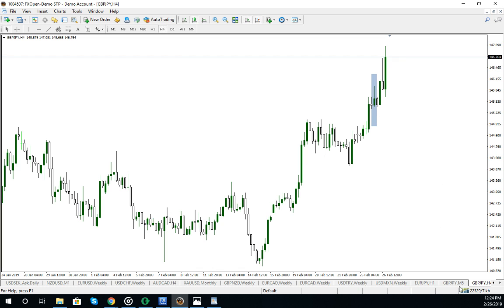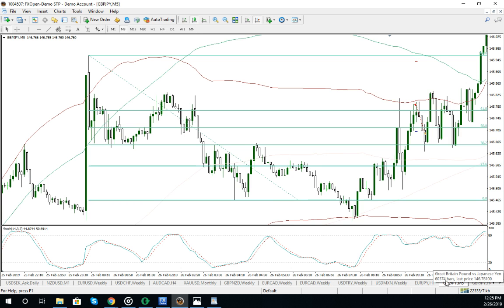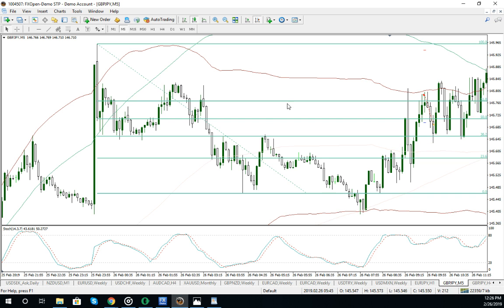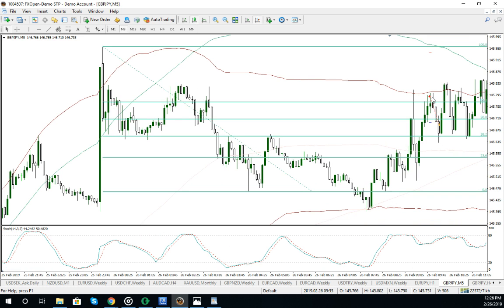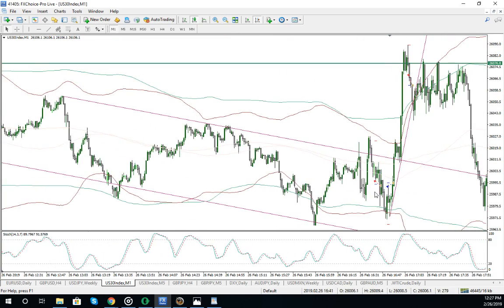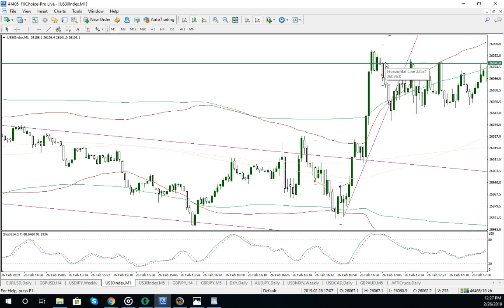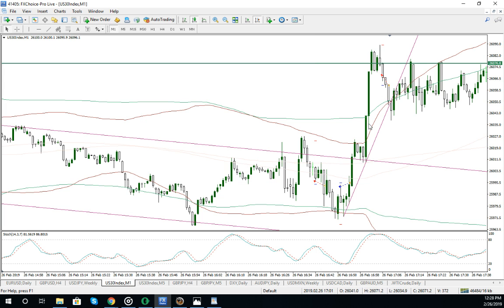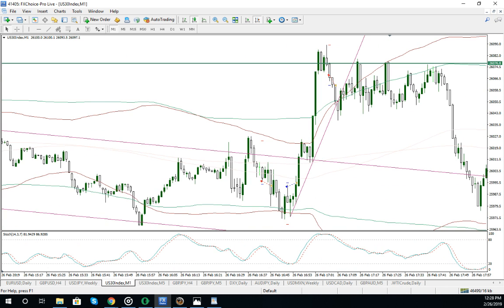Forex and Dow short term trading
This video shows several "scalp" type trades, and how a longer term chart was referenced for the GBP/JPY trade

additional resources, training and services at The Forex Trading Academy, LLC